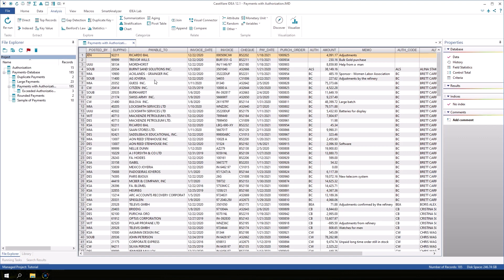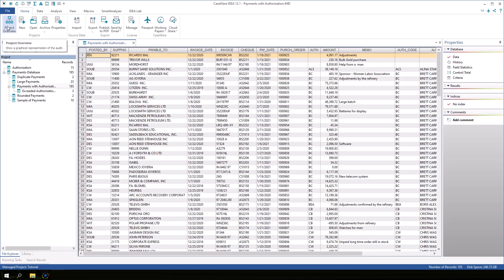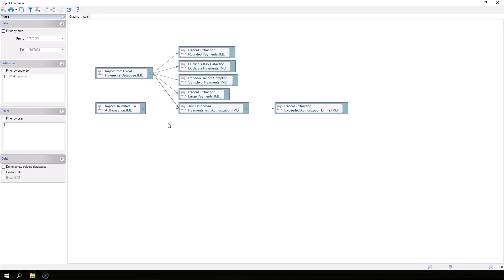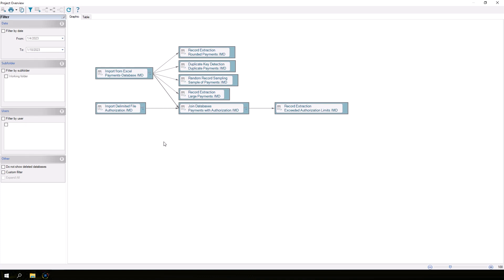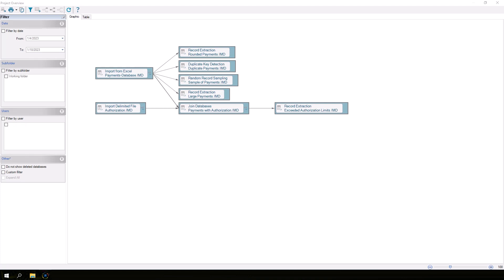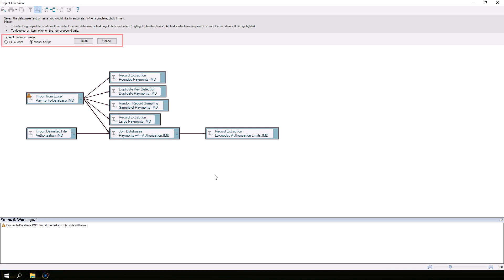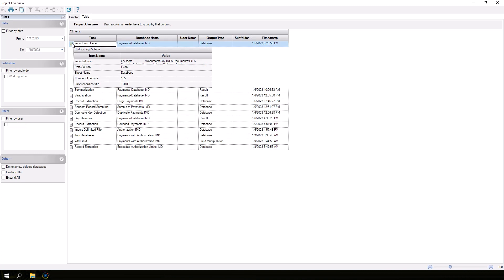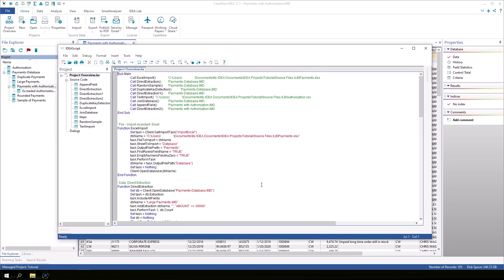Project Overview | IDEA 12 Tutorial (EN)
In this IDEA 12 tutorial, users will learn how to use Project Overview to review all of the tasks that were performed in a project.